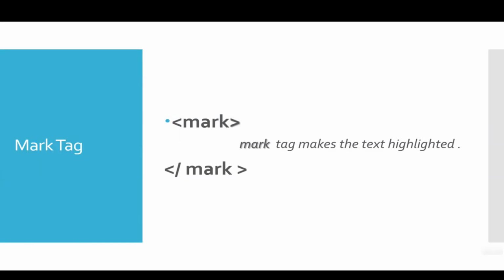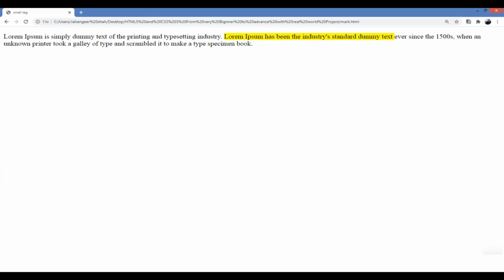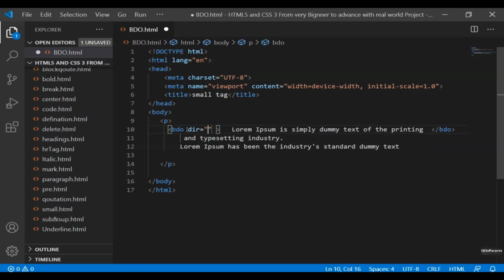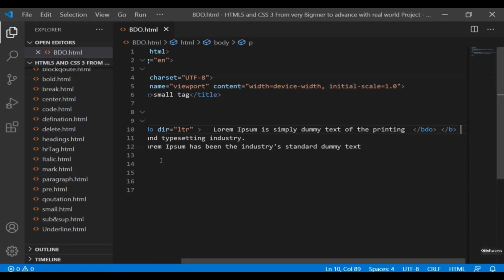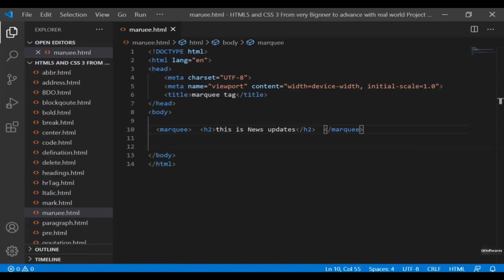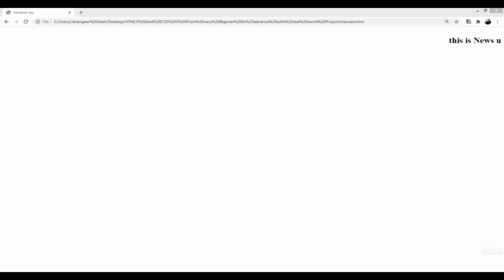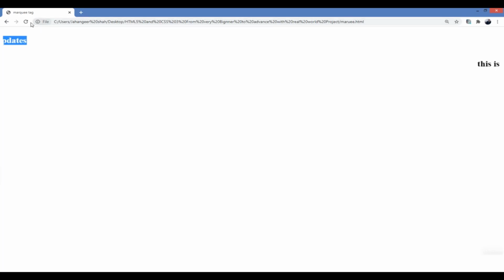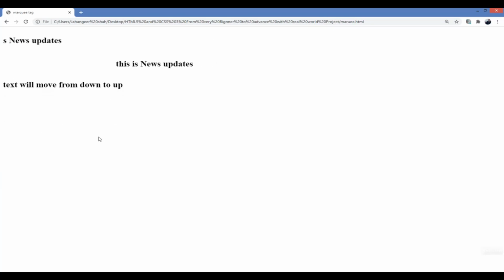Html5 Video Tutorial English by QtSoftwares Part 09